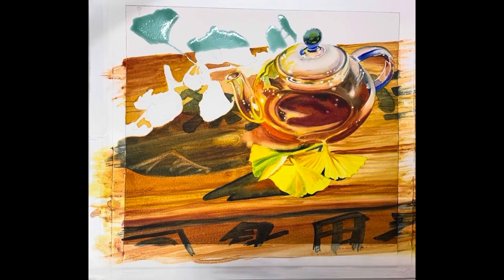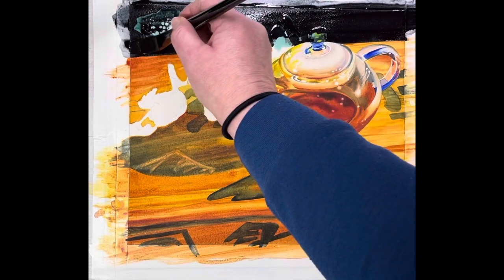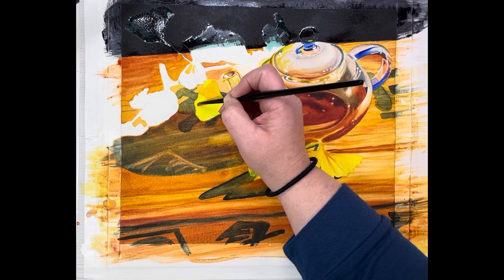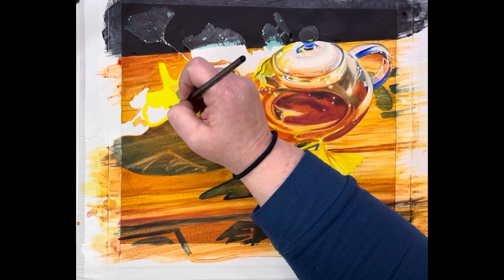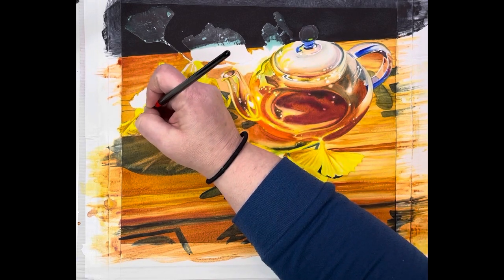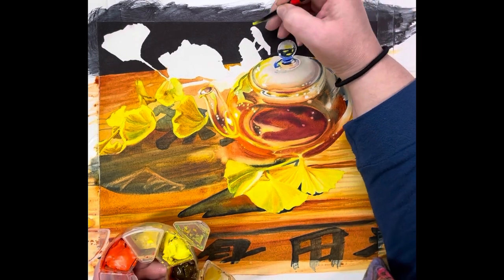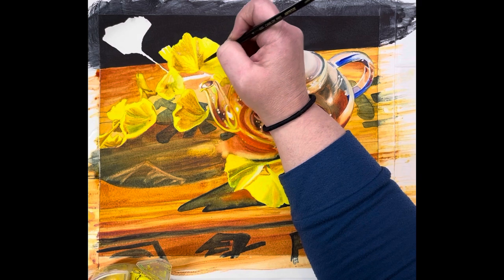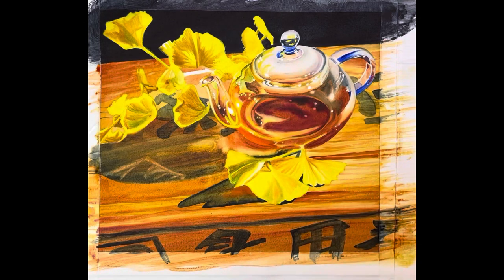VWS Part 2 Gingko Teapot